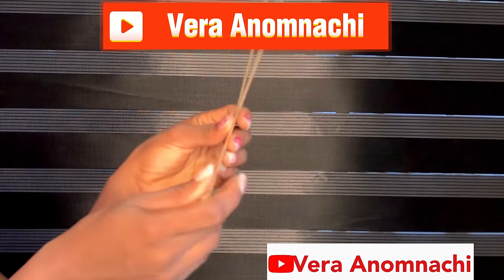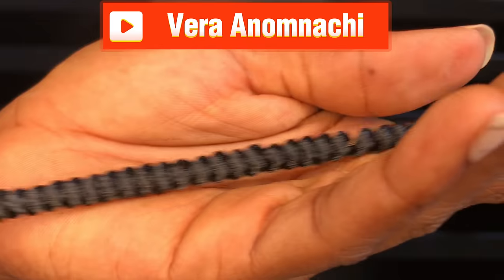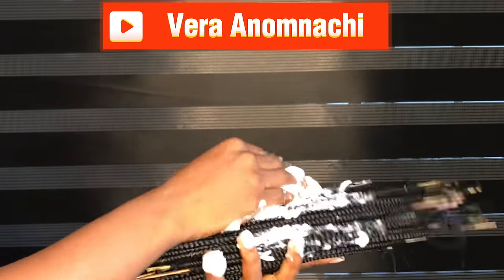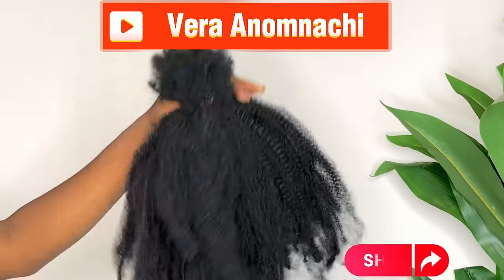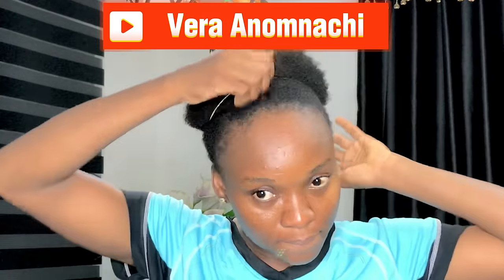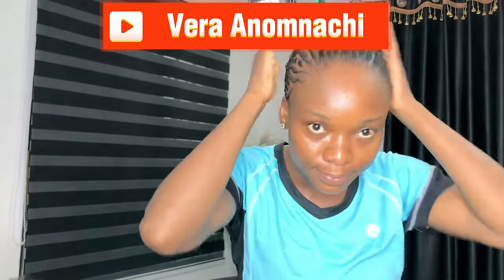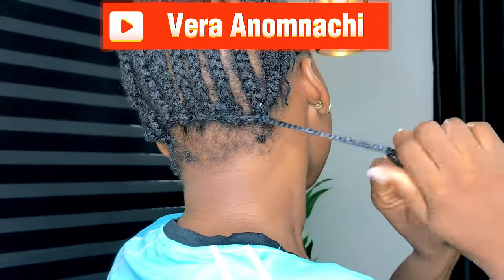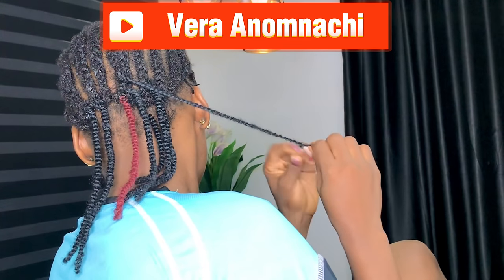Slayed 🤩 How to make kinky with wool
Hi lovers, what do you think about this trick??

How to cornrow with needle and thread 👇🏽

How to cornrow with needle and thread on short hair before crochet 👇🏽